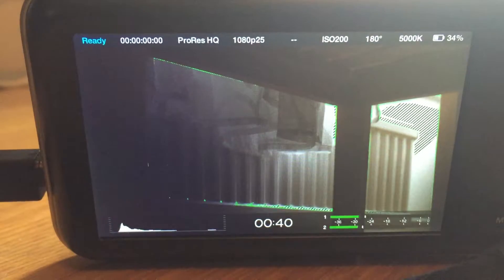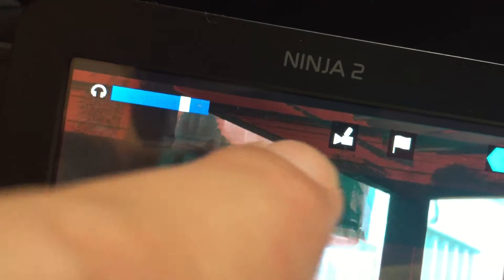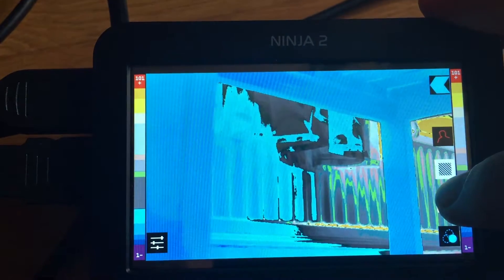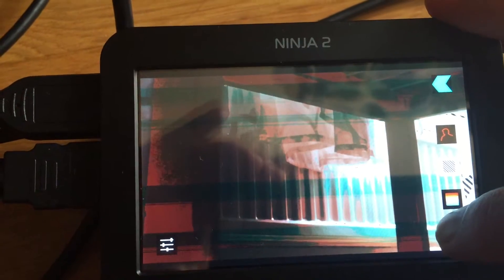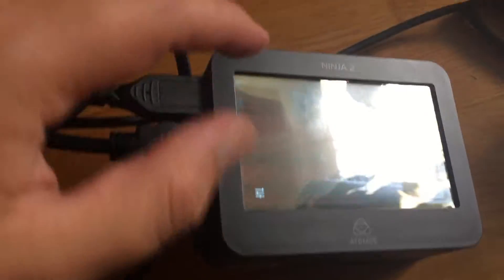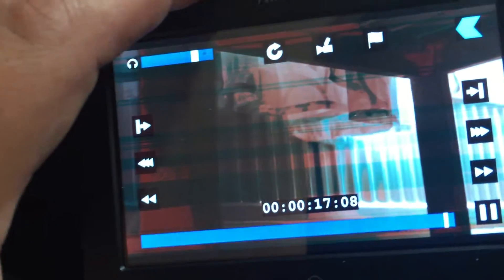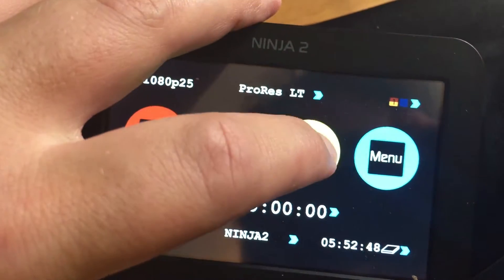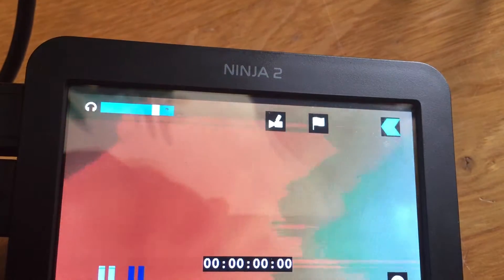Atomos Ninja 2 weird banding issue in display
Camera outputs good HDMI signal. Ninja 2 outputs good HDMI signal. Display is all full of banding on the display, both on monitoring and playback mode.

Testing with black magic pocket cinema camera and hdmi out
- HDMI in and HDMI out does NOT have the problem.
- Visible in both monitoring and playback on device display.
- Playback on HDMI out does not have problem.
- false color is the only setting mode which doesn't show weirdness